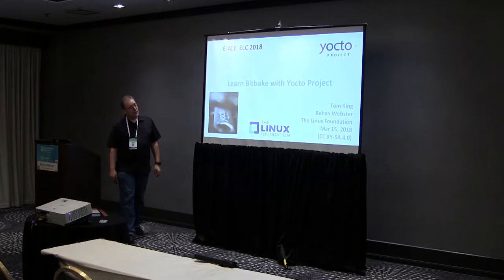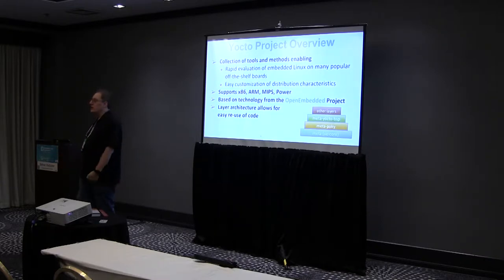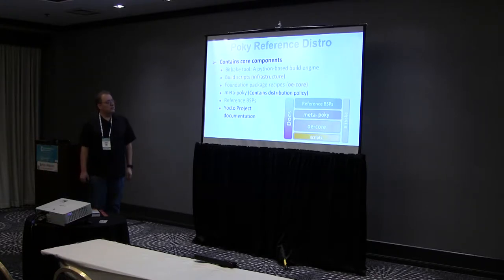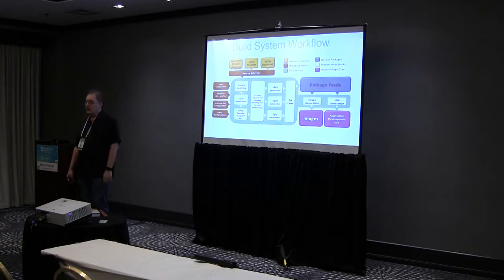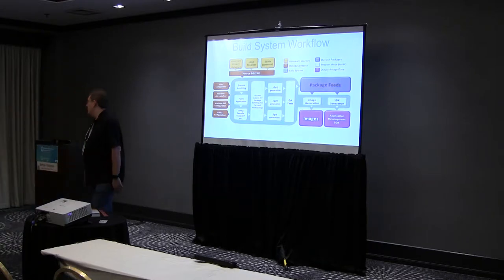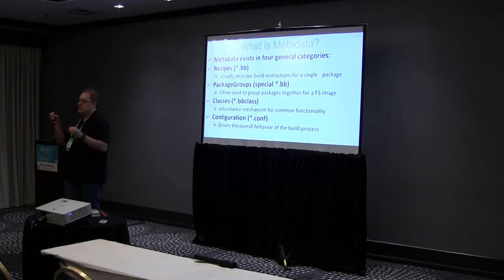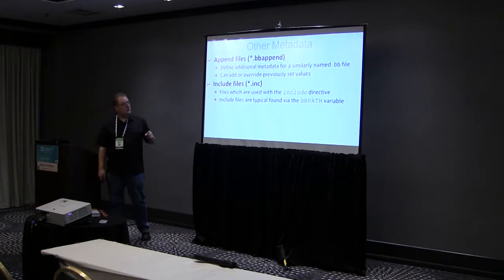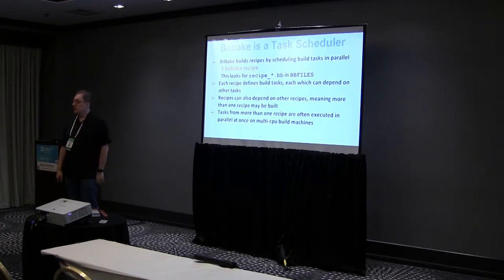7 ELC-2018 EALE Bitbake YP - Behan Webster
Learn bitbake with Yocto Project

Building an embedded project means building a bootloader, kernel, and root filesystem (with so many choices). The OpenEmbedded system, which is at the core of the Yocto Project, uses the bitbake tool to orchestrate the building of an image for a particular embedded board. In this seminar we will introduce you to bitbake, writing simple recipes, and building a minimal image to be run on the PocketBeagle development board. This seminar will include hands-on labs, so makes sure you bring a fast laptop with at least 100GB of free space.

- Behan Webster (Linux Foundation Instructor)

Behan Webster is a Computer Engineer who has spent the past two decades in diverse tech industries such as telecom, datacom, optical, automotive, and the game industry writing code for a range of hardware from the very small to the very large. Throughout his career, his work has always involved Linux most often in the areas of kernel level programming, drivers, embedded software, board bring-ups, software architecture, and build systems. He has been involved in a number of Open Source projects including being an early contributor to Debian Linux. Currently, Behan is the lead consultant and founder of Converse in Code Inc, an embedded Linux engineer, and former project lead working on the LLVMLinux project as well as being a Trainer for the Linux Foundation. He has previously spoken at various Linux Conferences. He is under the delusion he can fix most things with a "tiny little script".